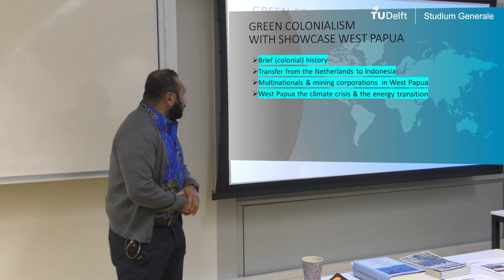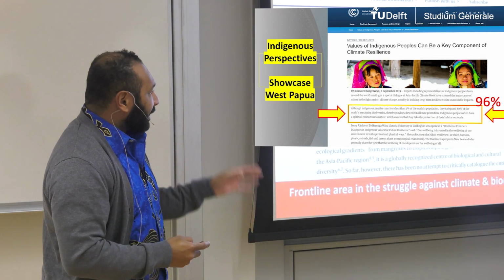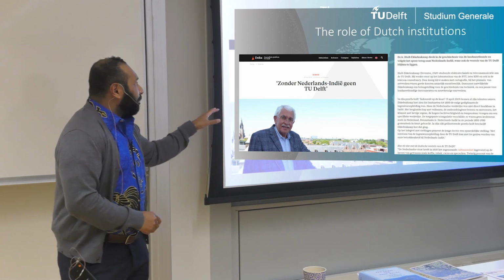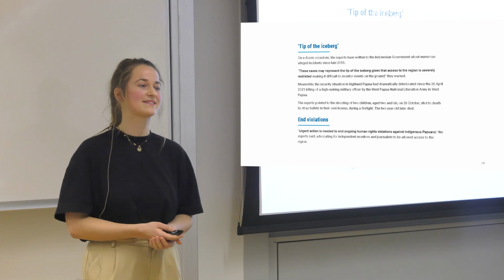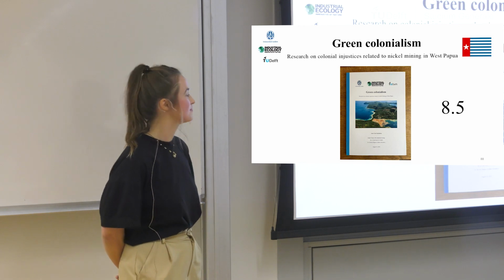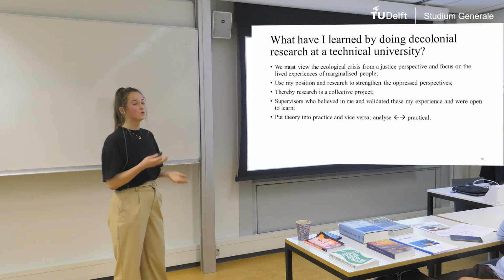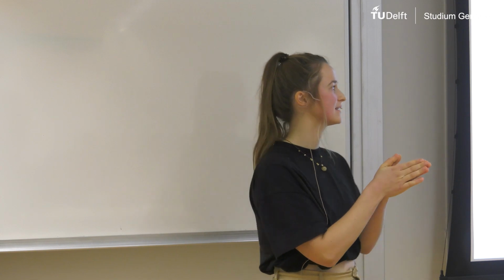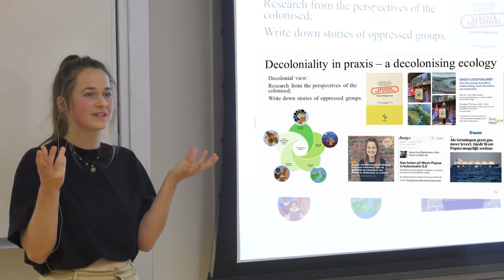How To Do Decolonial Research At The TU Delft | Raki Ap & Anne-Linn Machielsen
What is decoloniality, and how can you incorporate it into your work and studies?

This is an introductory workshop on decolonial research. The workshop is split into three parts:
1) a brief (colonial) history of West Papua
2) a presentation on what decolonial research looks like, speaking to the West Papuan case, and
3) a discussion in small groups to practice applying the basic tools of decoloniality for technology, engineering and design (not recorded)

Part one with Raki Ap, climate and anti-racism activist:

How is the oppression of West Papuans related to the clean energy transition in Europe? Raki Ap highlights both the human rights and environmental issues in West Papua beginning under Dutch colonial rule and continuing under Indonesian rule. Through practices like deforestation and mining, companies extract resources from one of the most biodiverse regions on the planet; resources that, ironically, are crucial to the clean energy transition. Raki can also comment on the role that researchers and scientists can play to address these issues.

Part two with Anne-Linn Machielsen, MSc Industrial Ecology, decolonial researcher and activist:

What is it like doing decolonial research at the TU Delft? Anne-Linn Machielsen, a recent graduate of Industrial Ecology, has analysed the link between the European Green Deal and nickel mining in West Papua through various colonial and decolonial frameworks. She will share her experiences incorporating a decolonial lens in her research at the TU Delft.

This event was organized by Studium Generale and the Decolonial Working Group of the TU Delft
for more on our events

00:00 Intro Camilo Benitez
02:28 Raki Ap
15:55 Anne-Linn
33:07 Q&A